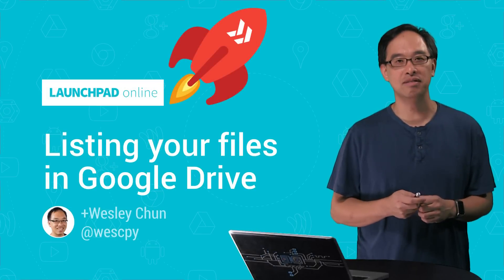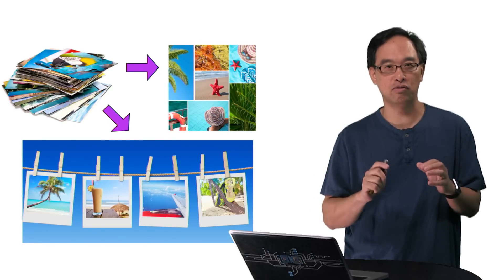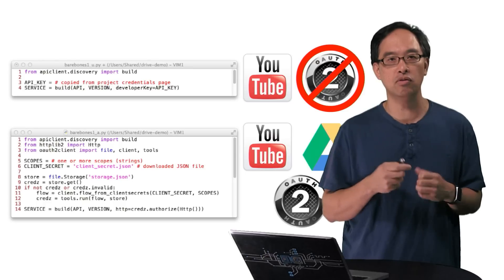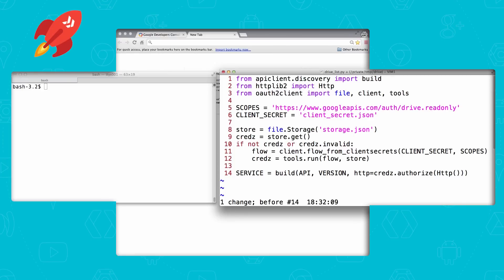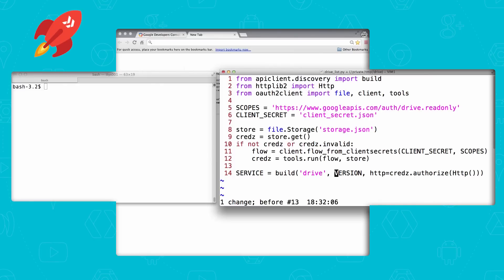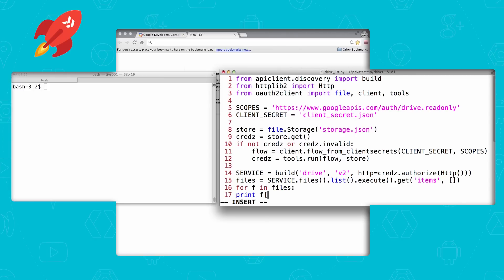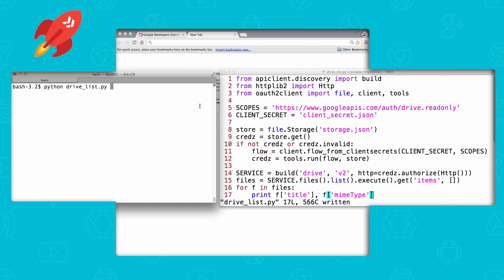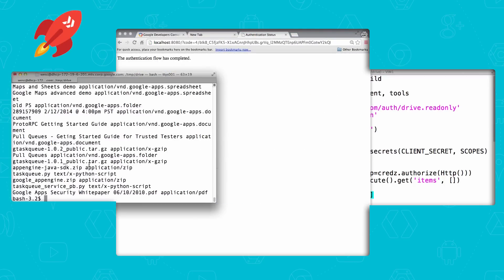Listing your files in Google Drive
This episode walks you through the few lines of code needed to list your files & folders in Google Drive.